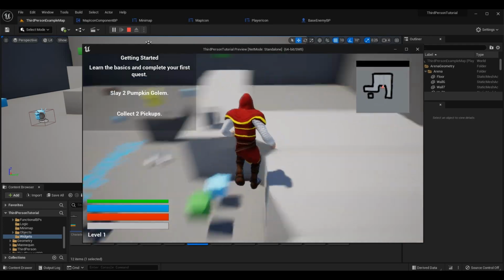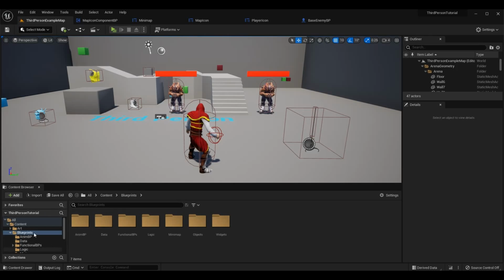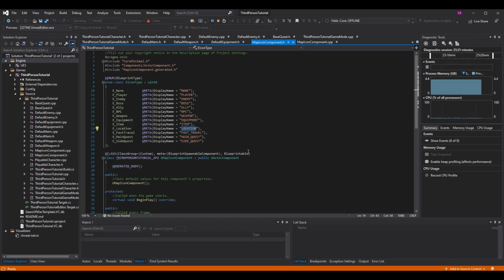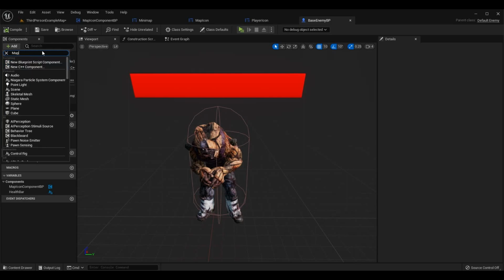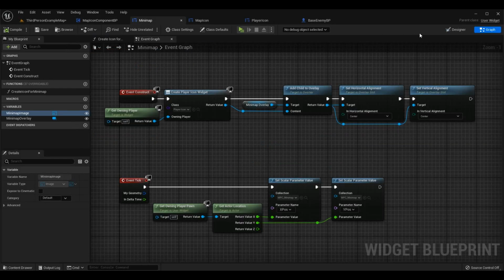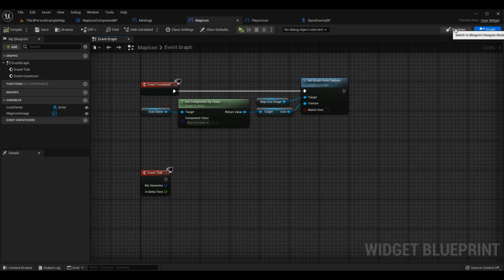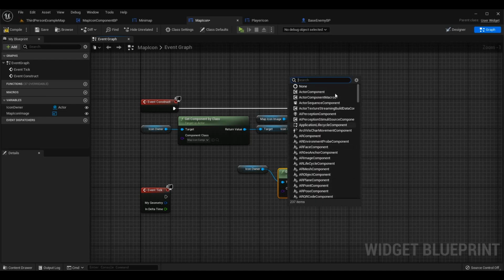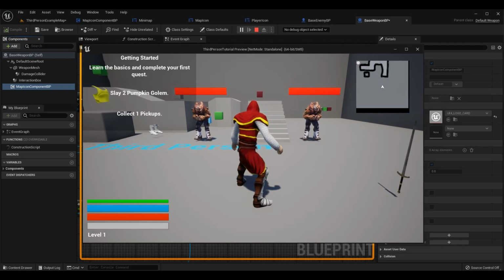NPC & Enemy Icons on Minimap | How To Make YOUR OWN Action RPG | UE4/UE5 & C++ Tutorial, Part 33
Here is the thirty-third installment of the Unreal Engine 4 and C++ Action RPG (also known as Real-Time RPG) Tutorial series (this series was created from the pre-existing Third-Person Tutorial series to make the series' goals more clear as well as to touch on more-often requested topics)! In this episode, I go over adding specialized icons to the minimap for each object that should be displayed, creating a custom ActorComponent, and setting up logic for world space-to-minimap translations.

A HUGE THANKS TO:

► Character Avatar: David Marshall (MalthaelsMight).
► Intro Video: Pedro J. Burgos (@Shadow_Magnus).